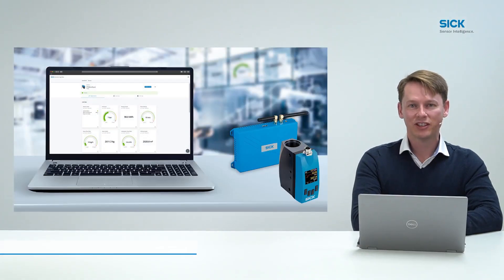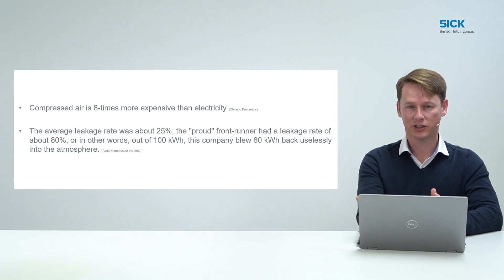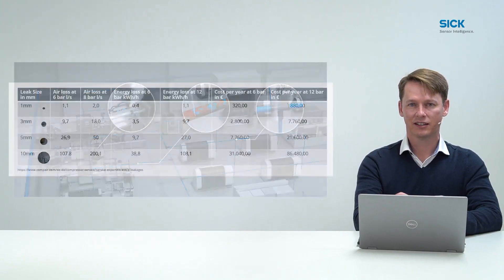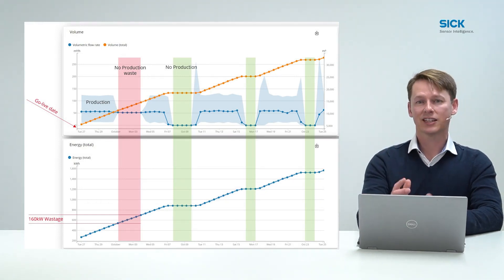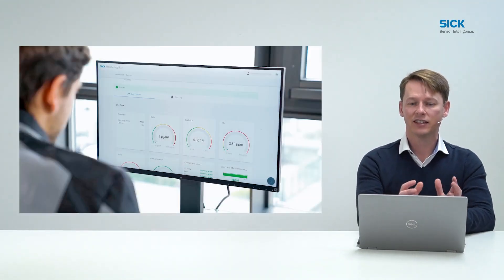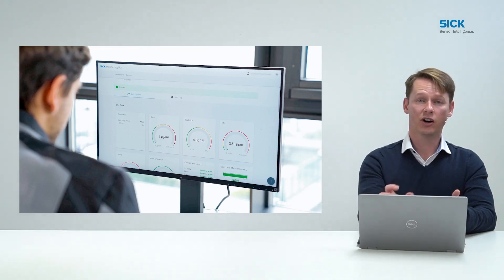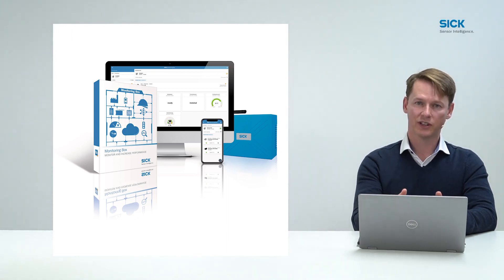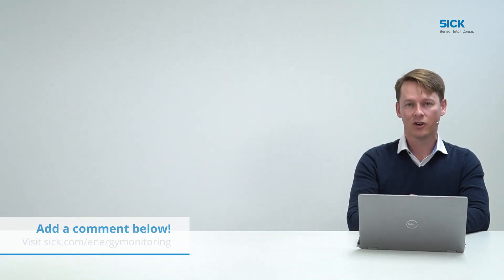Compressed Air Energy Monitoring solution from SICK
The average wastage of compressed air is 30%. The average customer saving with our system is 50%. Compressed air can be accountable for 30-40% of some production processes. Compressed air is also one of the most expensive sources of energy at 4-8 times the price of electricity. Unfortunately, the process to ensure limited wastage has been complicated and expensive.

With the Compressed Air Energy Monitoring solution from SICK, you can have transparency of your usage and clear indication of excess usage patterns.